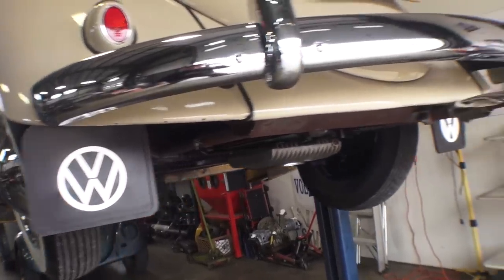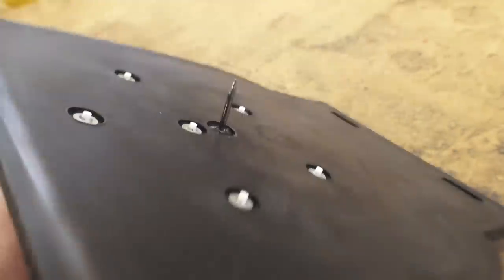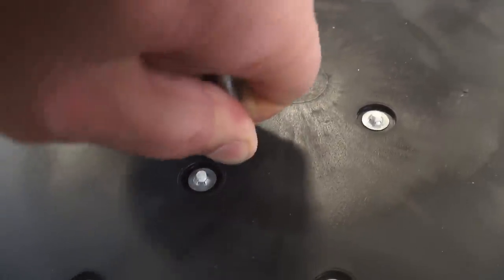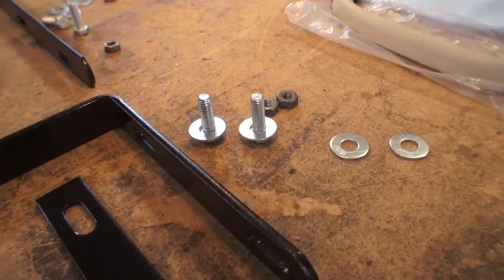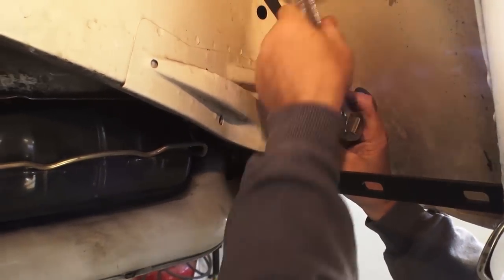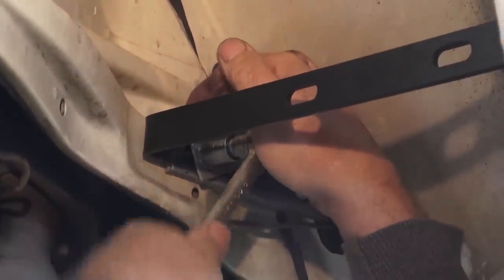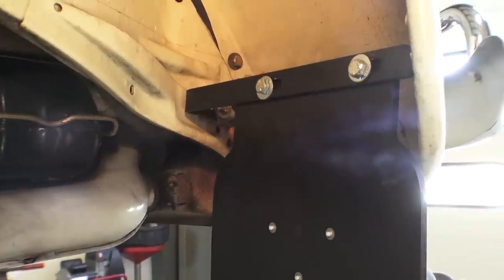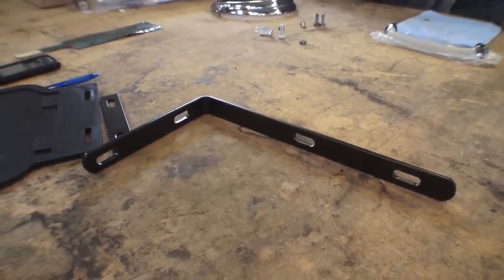Classic VW BuGs How to Install Vintage Beetle Mudflaps Mud Guards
Short tip on installing VW Mudflaps!